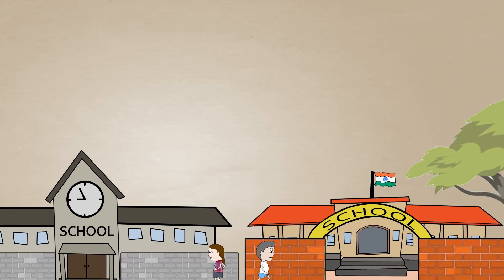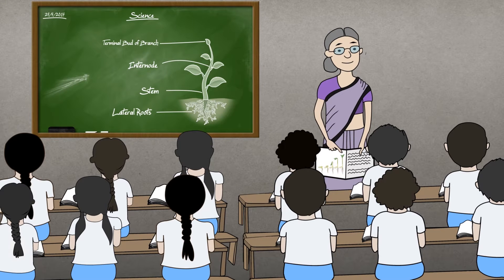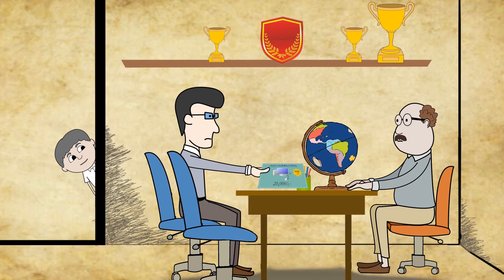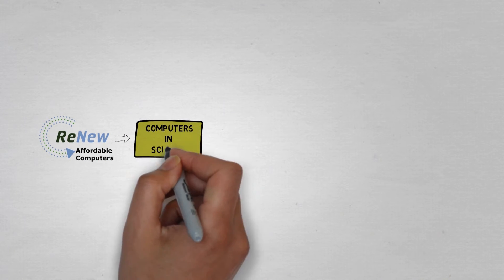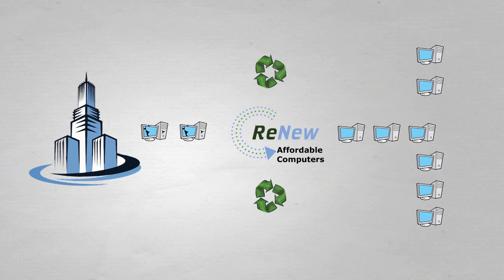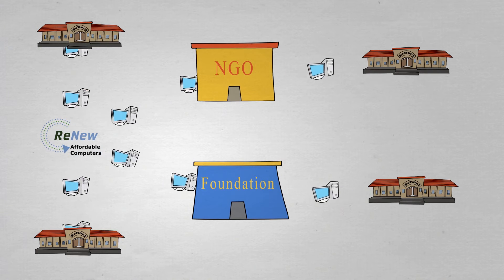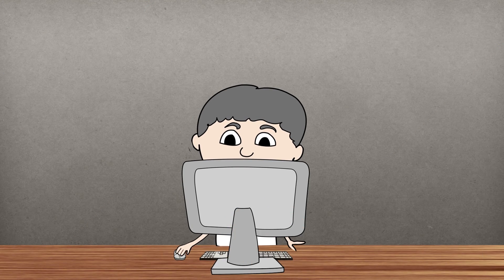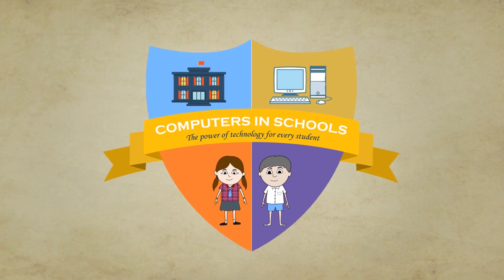Computers in Schools by ReNew IT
Qualified and educated citizens are primary building blocks of a strong economy. In a country such as India, there’s a huge disparity between the level of education resulting in lack of opportunities for some and abundant opportunities for others. Computers in Schools is an initiative by ReNew IT that aims to reduce the disparity by empowering schools with ICT so as to create equal opportunities for future citizens. The aim of this initiative is to provide good quality affordable computers which will help students develop the required IT skills required for the digital economy. The beneficiaries are the numerous schools across India which still rely on traditional teaching methods. Such schools comprise of more than 70% of India’s students.